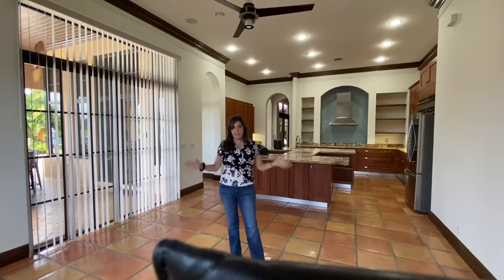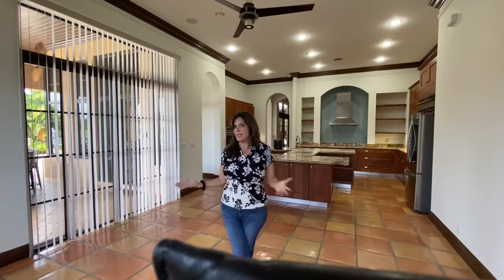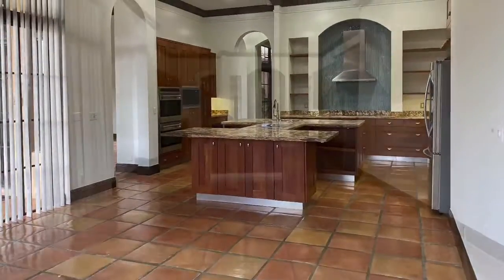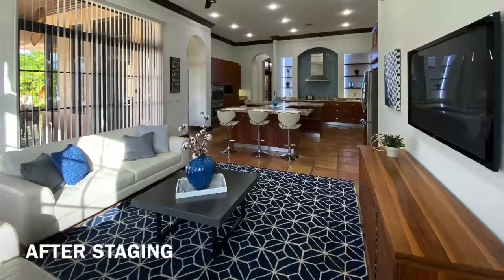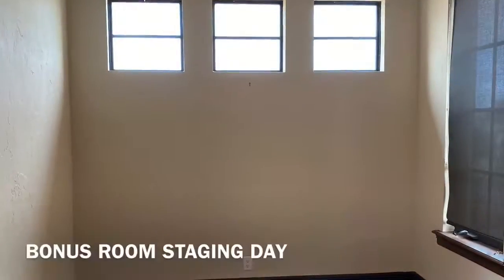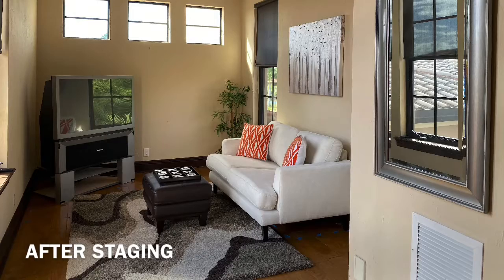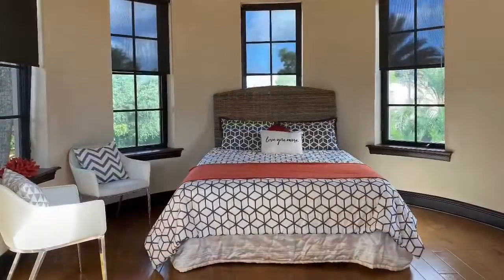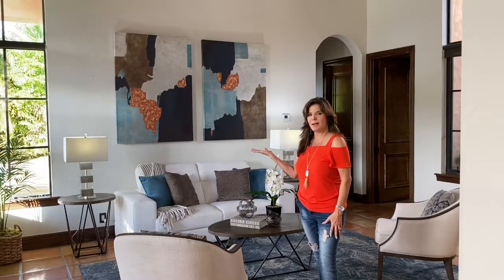Check out Episode 7 🎬 of Staging Listing Selling 🎥 filmed in Parkland Florida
Check out Episode 7 🎬 of Staging Listing Selling 🎥  filmed in Parkland. In under 2 minutes we show the Dramatic Before & Afters of how we staged to  market this home to sell F A S T!✨ 10027 Mandarin Street Parkland FL 33076